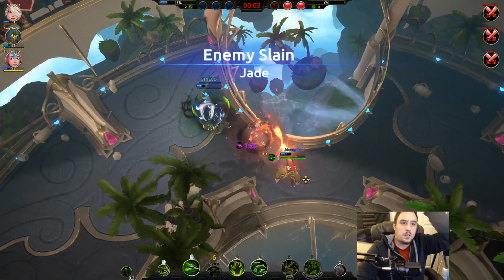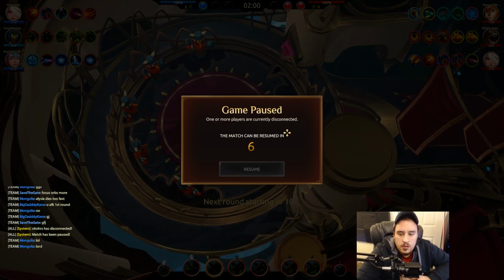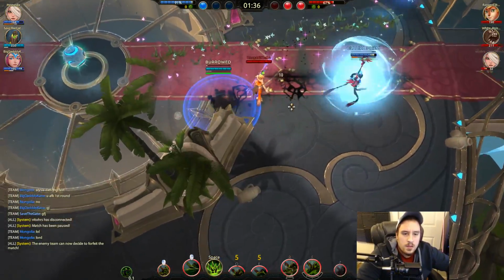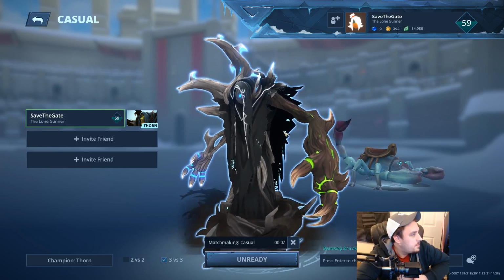Battlerite My first time with Thorn EVER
Today im playing Batterite, Arena based fighitng game. Come relax with me as I probly play this game poorly!! Remember to leave comments for future games you would like me to play.